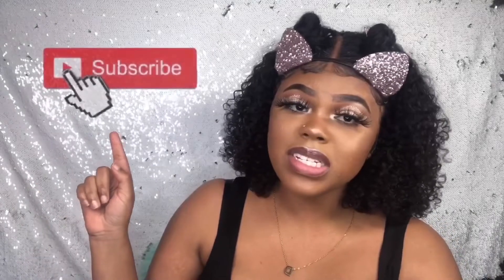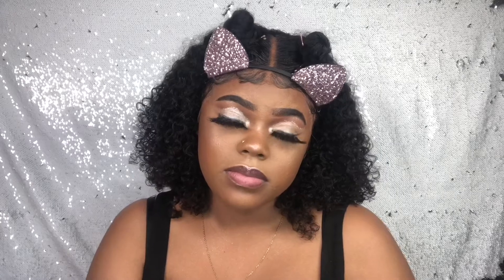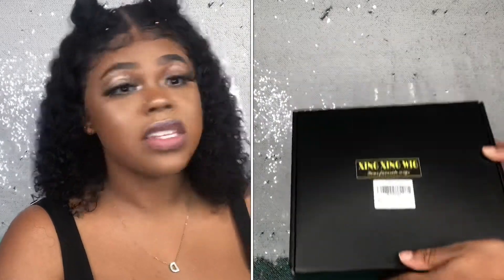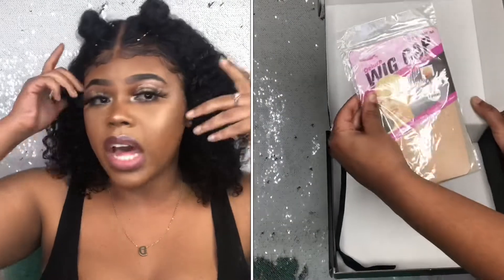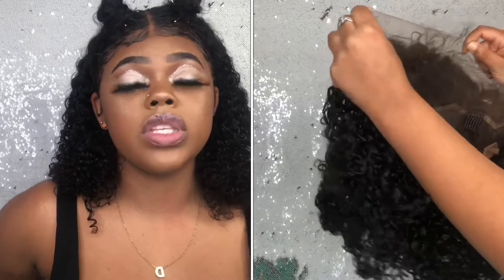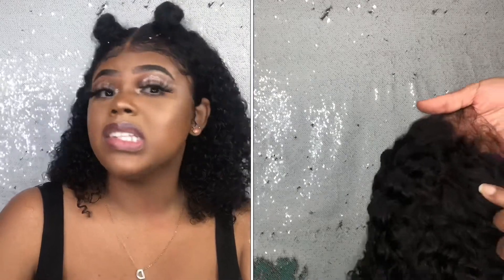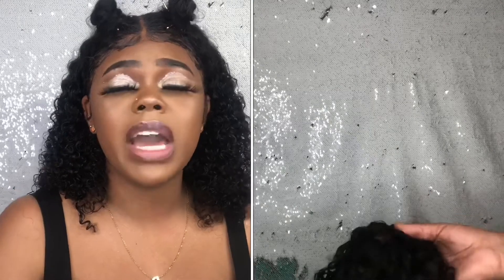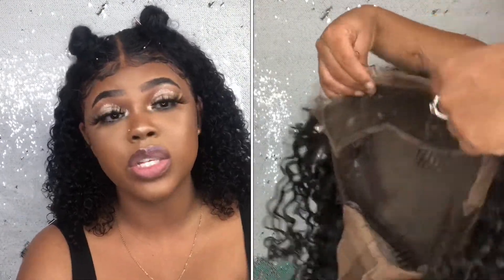Xing Xing wig review! (The best curly hair on YouTube)😍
XING WIG
Length:12 inch
Cap:Medium 22.5 inch
Lace:Medium Brown

Wanna send me something?? (Card,gift,item to review)

P.O. box1516 Westwego,La 70096

Link to ring light I use:

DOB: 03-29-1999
Age:20
African American
New Orleans

Psalm 46:5❤️